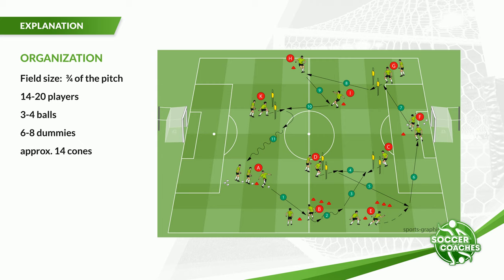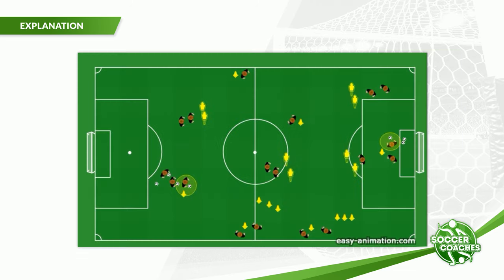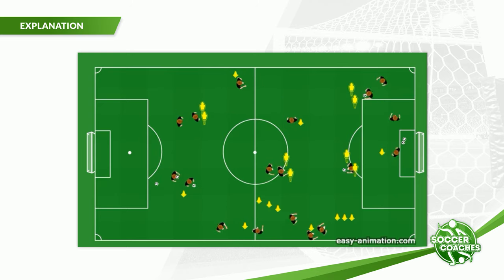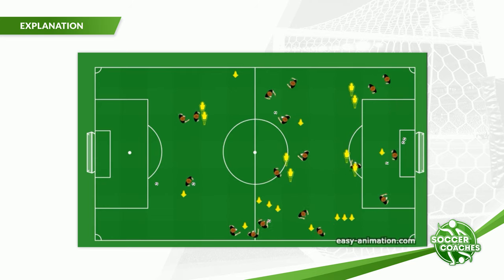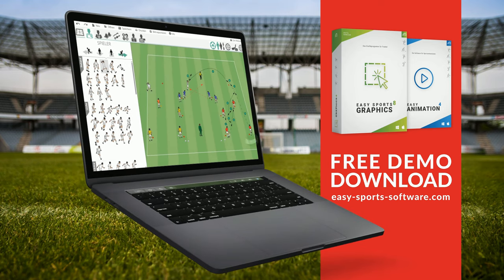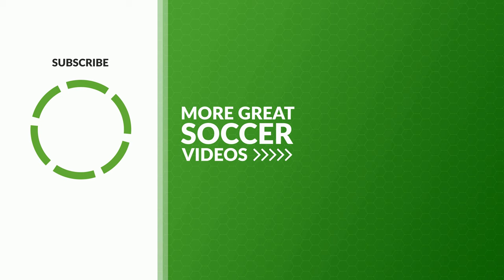Soccer Drill - The Third Man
Circuit „Playing over the third man” on the wings and from defense
This circuit improves the group-tactical element of "Playing over the third man”. In the first part of this exercise, the players will have to play on the wing and in the second part build up the game from the defense.

These kinds of circuits can be implemented perfectly after a warm-up.
Good communication and timing are key when playing over the third man. The players should always move towards the ball and coordinate their runs into the open space. The pace of the exercise should be increased steadily to a maximum level.

Organization/Set-up:
Training area is a ¾ field, 14-20 players are distributed as shown in the graphic, 3-4 balls, 6-8 dummies, approx. 14 cones,

Procedure:
1. A passes B, who moves towards the ball.
2. B controls the ball and dribbles towards C.
3. B passes C, which runs between the dummies.
4. C passes into the run of D who runs through the dummy goal.
5. D passes directly into the run of E and sprints into the open space.
6. E passes to F, who controls the ball and turns to the direction of G.
7. F passes to G, who dribbles the ball through the dummies.
8. G passes to H.
9. H passes to I.
10. I passes to K, who runs through the dummy goal.
11. K controls the ball and dribbles to the start.

Variation:
• Procedure counter clockwise (Playing over the left side)

Coaching tips:
1. Good communication and good timing when executing "playing over the third man".
2. Always move towards the ball.
3. Coordinated runs into space
4. Increase the speed of this exercise as far as possible